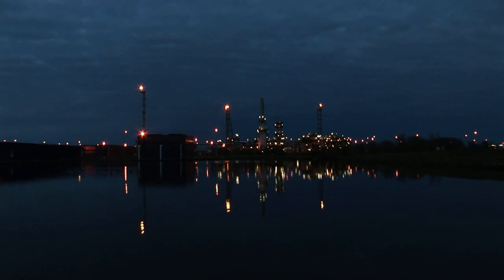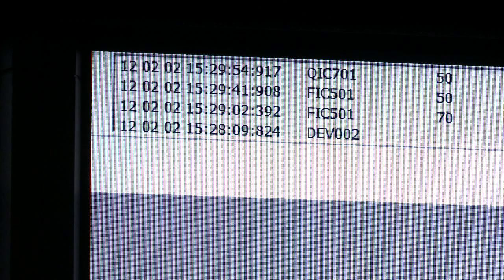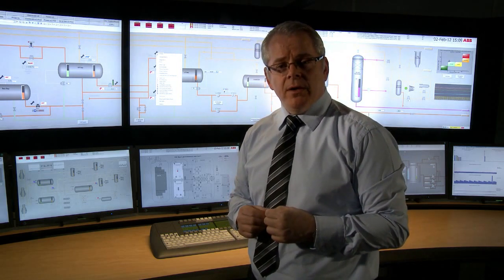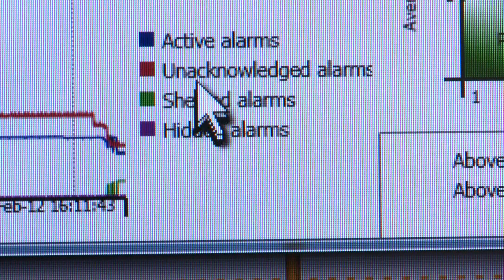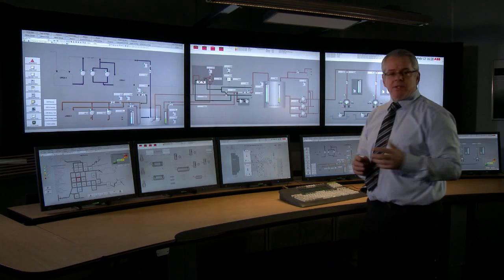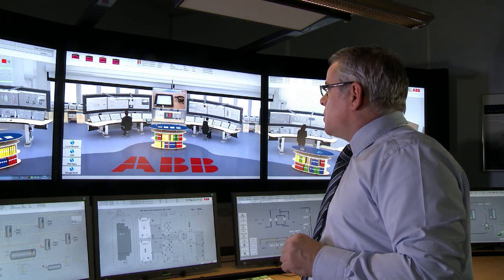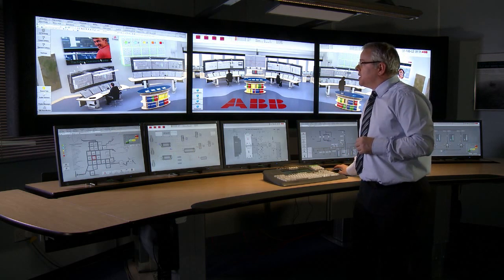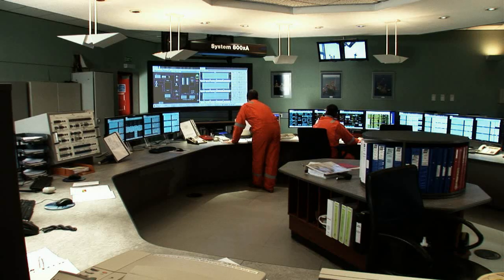System 800xA with Extended Operator Workplace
The System 800xA Extended Operator Workplace (EOW) provides an adjustable operator environment that increases operator effectiveness and proactively reacts to plant conditions.